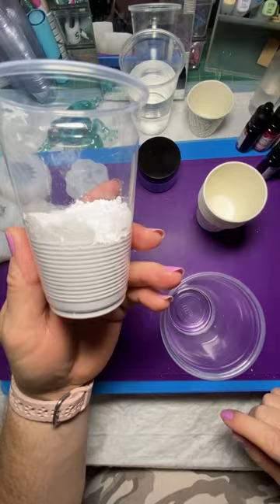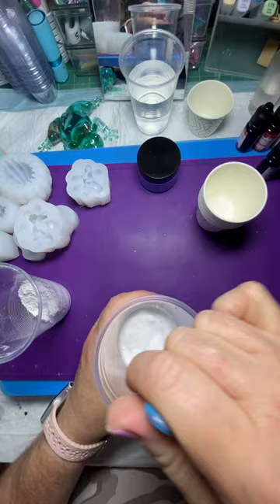Succulent Garden made with Resincrete